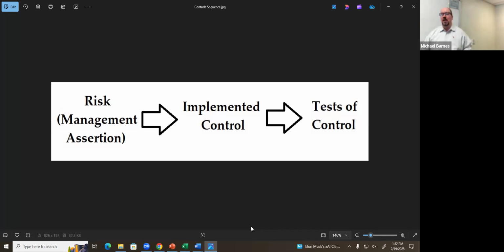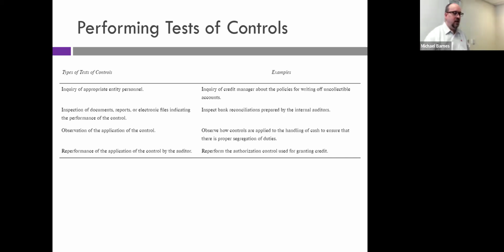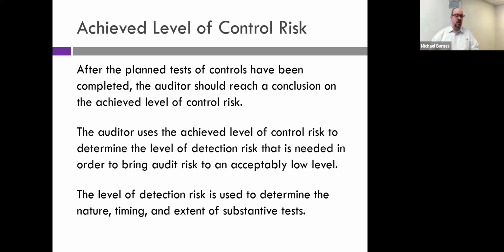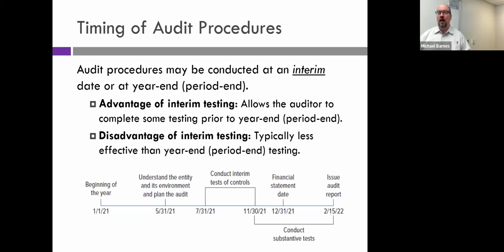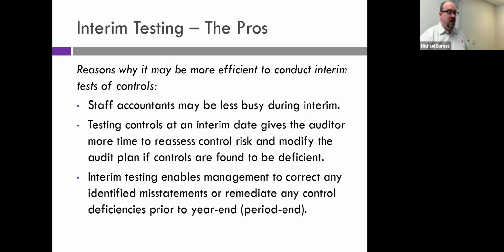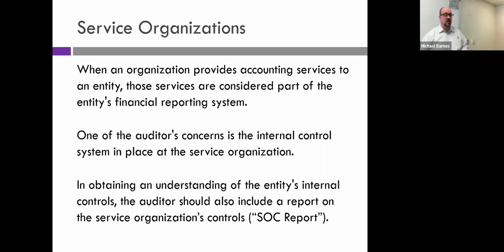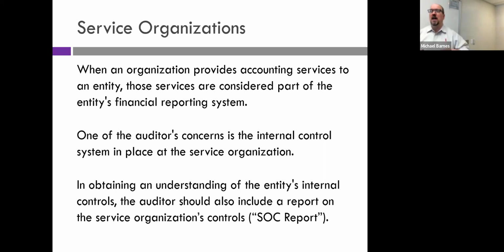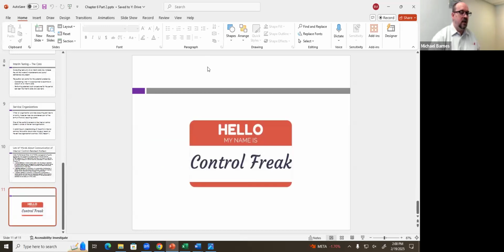ACCT 417 (Spring 2025) - Chapter 6 Part 2 Lecture